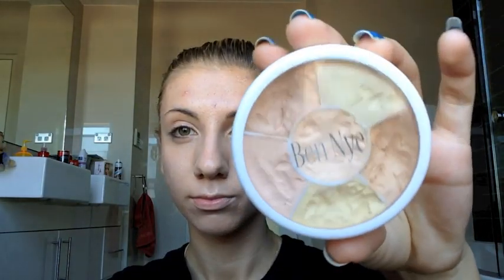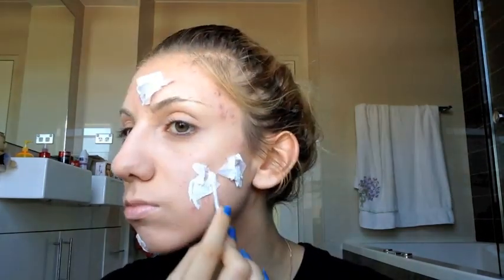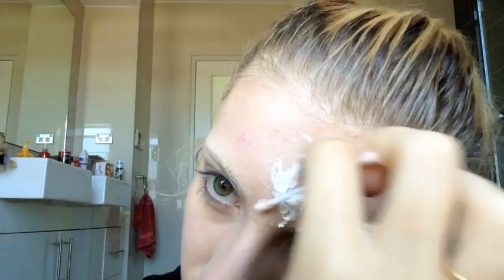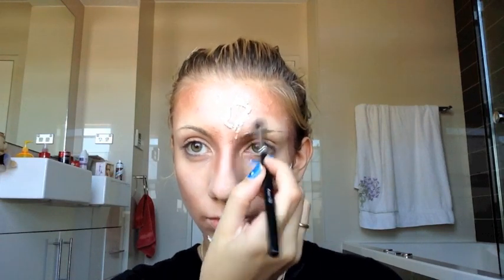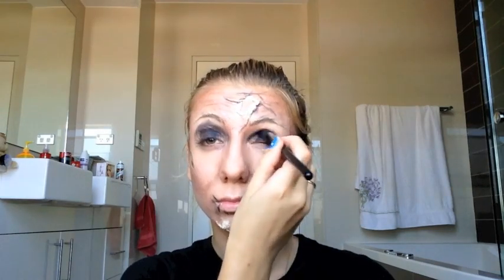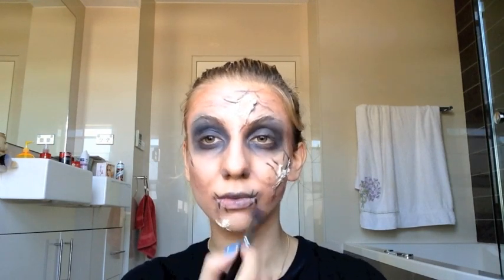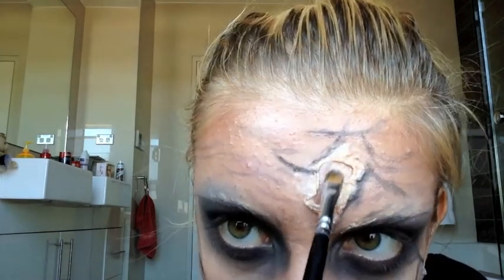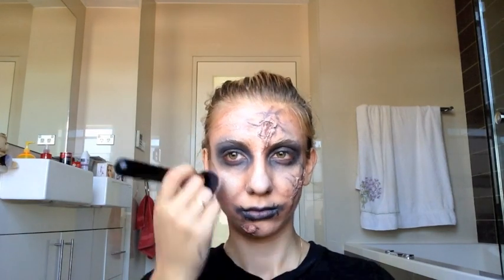Mary Shaw - Dead Silence Makeup Tutorial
Character makeup inspired by Mary Shaw, from the film 'Dead Silence'.